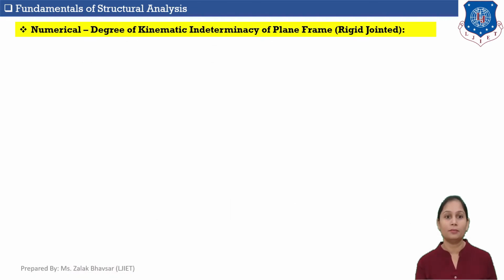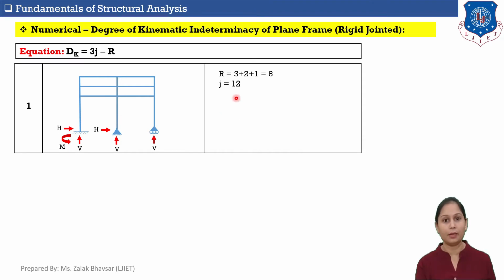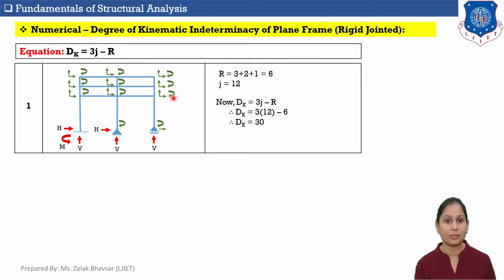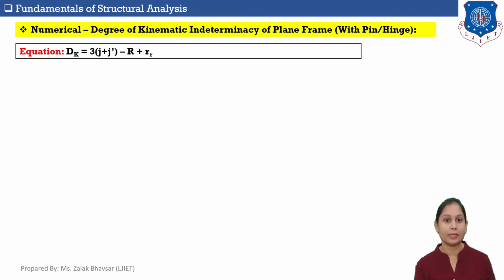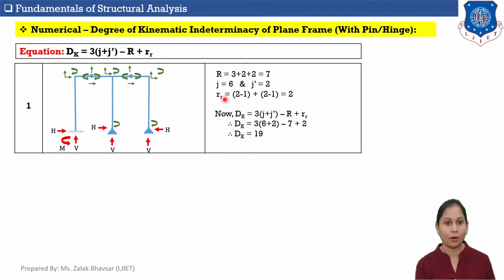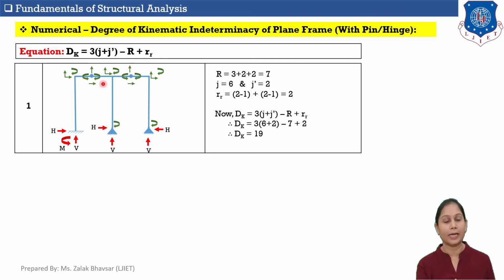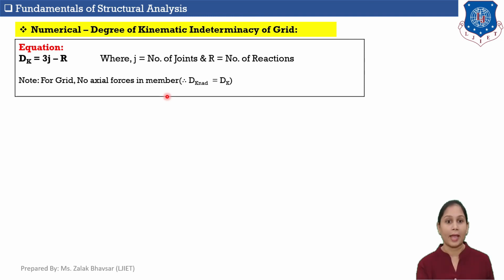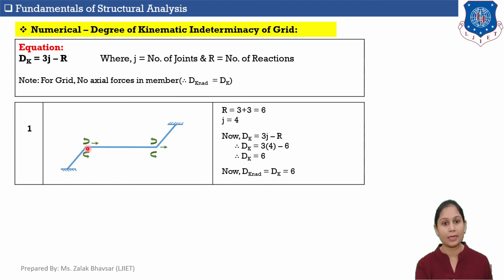Lec-05_ Kinematic Indeterminacy of Frames & Grids | Structural Analysis | Civil Engineering